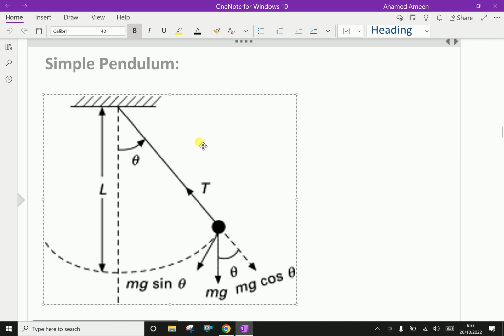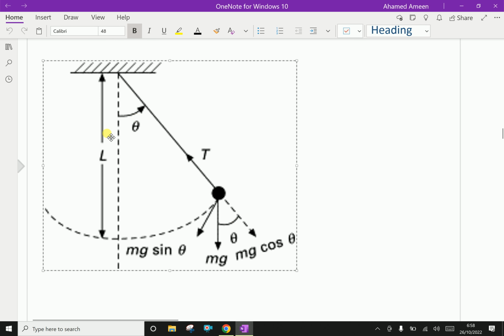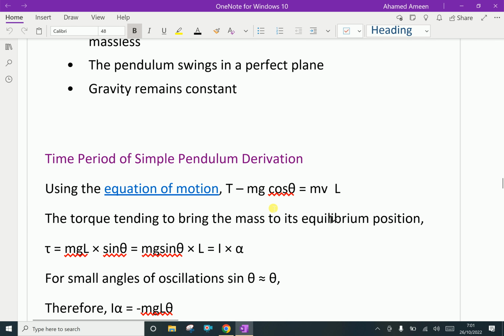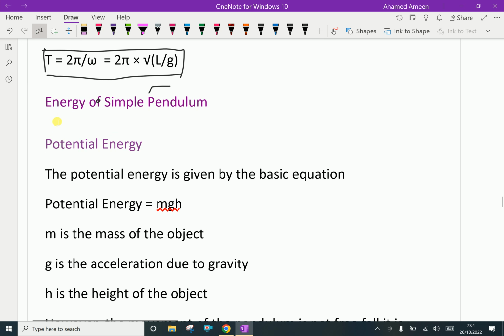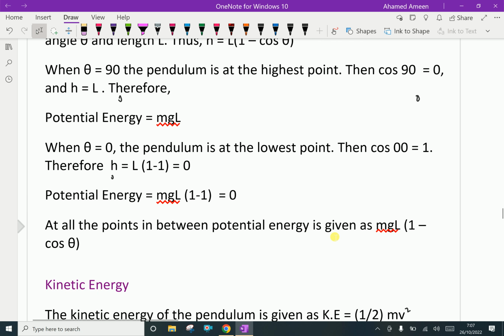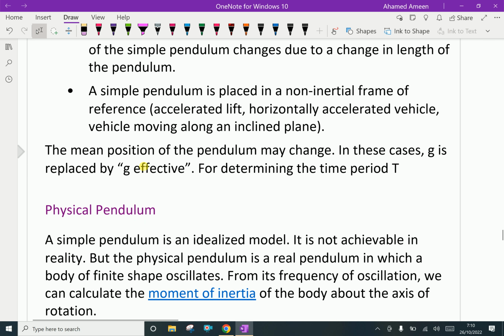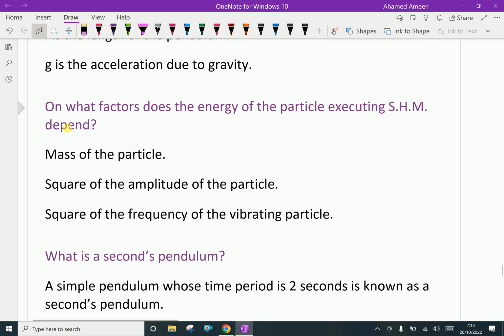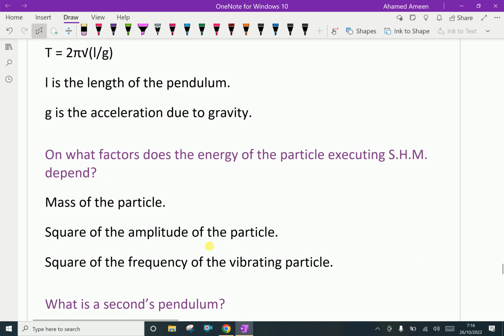Physics : - ( Simple Pendulum ) - 23.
A simple pendulum can be described as a device where its point mass is attached to a light inextensible string and suspended from a fixed support. The vertical line passing through the fixed support is the mean position of a simple pendulum. The vertical distance between the point of suspension and the center of mass of the suspended body (when it is in the mean position) is called the length of the simple pendulum denoted by L.